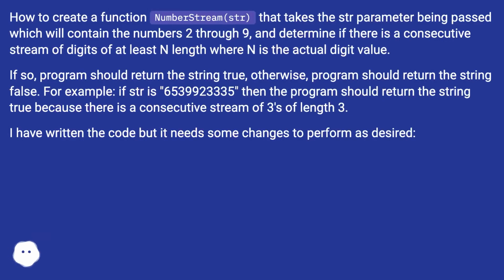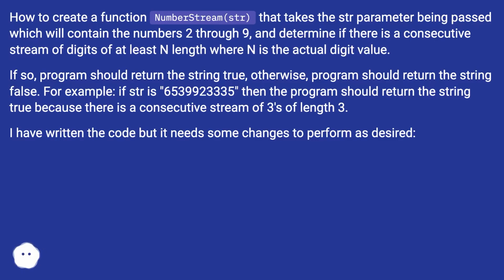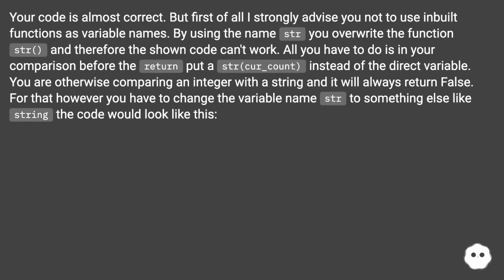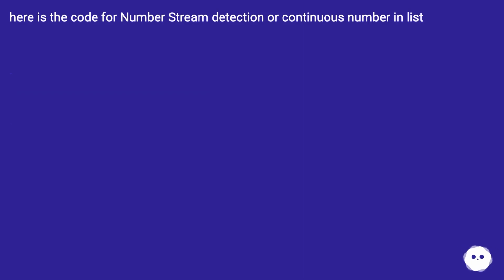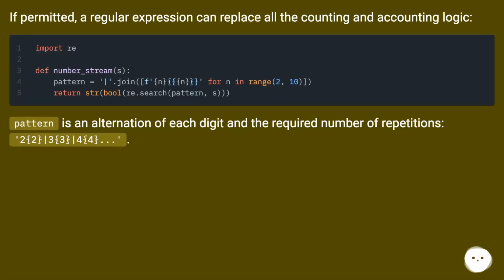The Number Stream detection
Chapters
00:00 The Number Stream Detection
00:51 Accepted Answer Score 1
02:11 Answer 2 Score 0
02:32 Answer 3 Score 1
02:50 Thank you